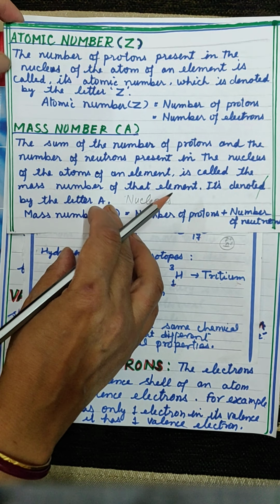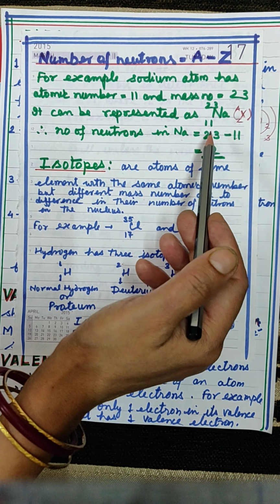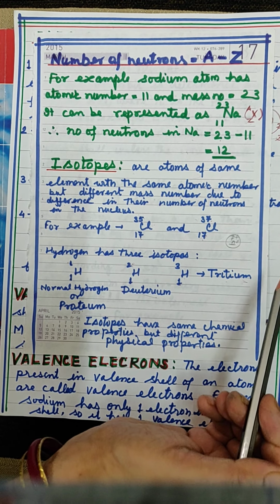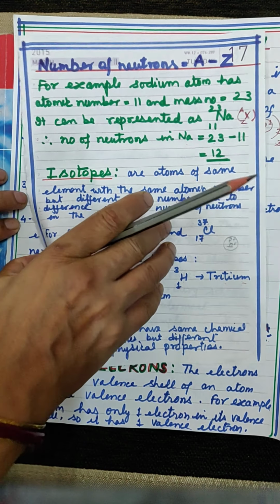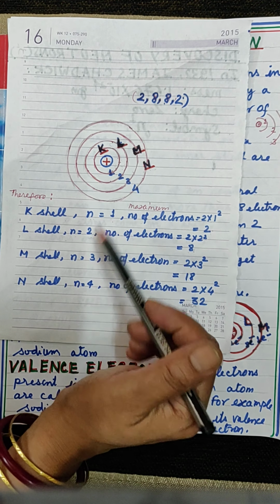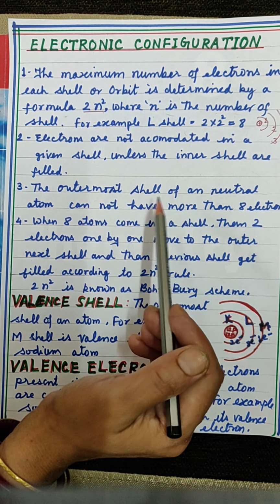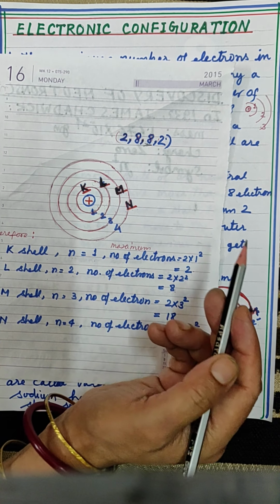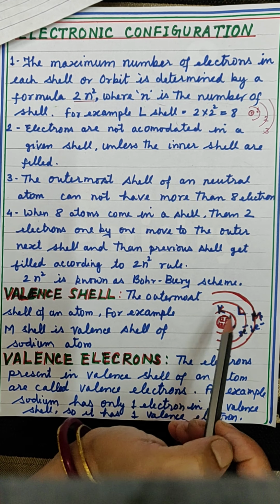Properties of atom